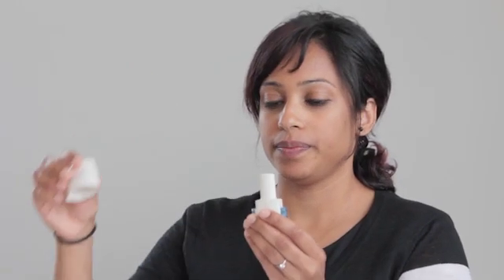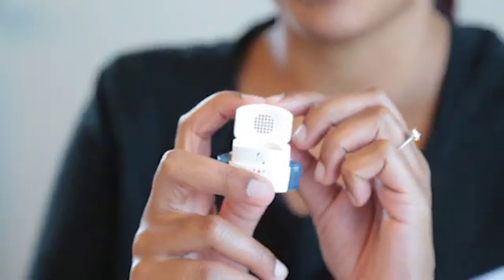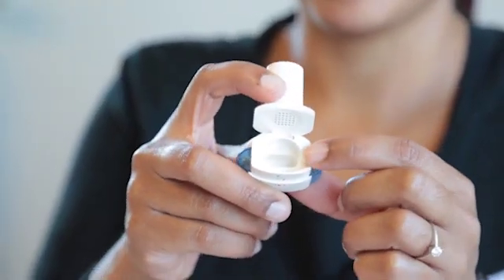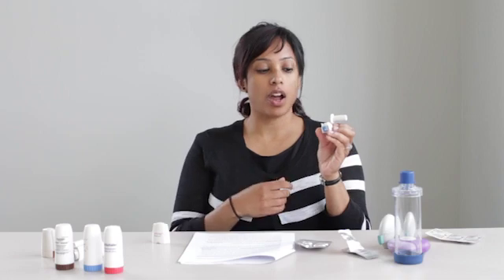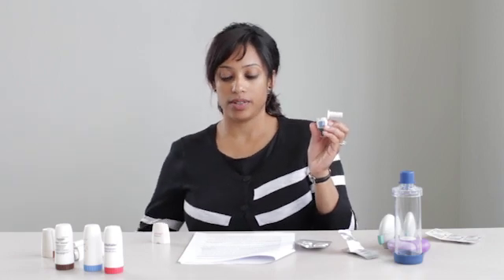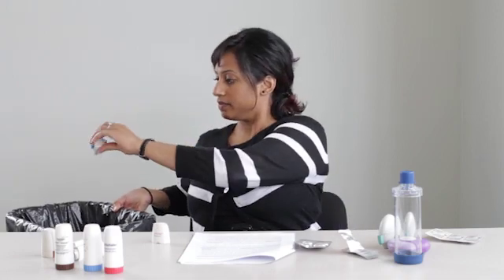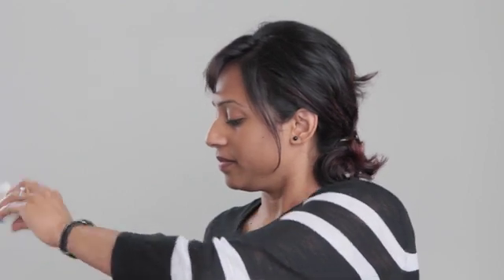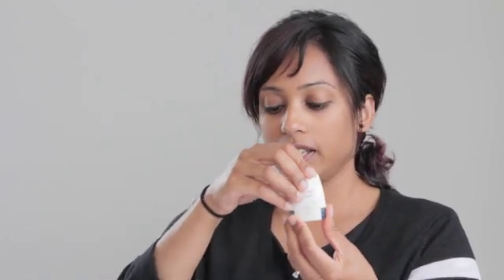COPD Inhaler Techniques Video English 1 Breezhaler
The corresponding COPD inhaler techniques Pamphlet English Breezhaler can be found at the

English-speaking health care professionals were involved in the development of culturally sensitive and linguistically relevant educational materials for COPD patients in Vancouver, Canada. The aim is was to educate COPD patients from ethno-cultural communities to correctly use their inhalers and engage them in self-management of their chronic illness by means of improving their access to relevant information. The video has been developed by the research team at University of British Columbia’s Institute for Heart and Lung Health with financial and technical support provided by BC Lung Association and Vancouver Coastal Health Authority, Integrated Primary and Community Care.